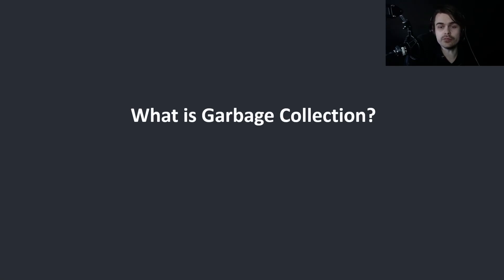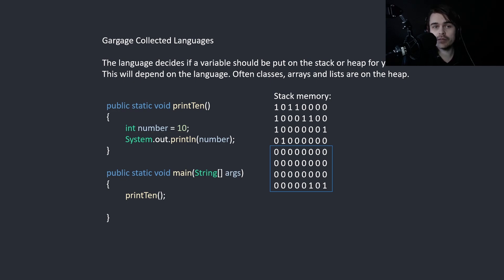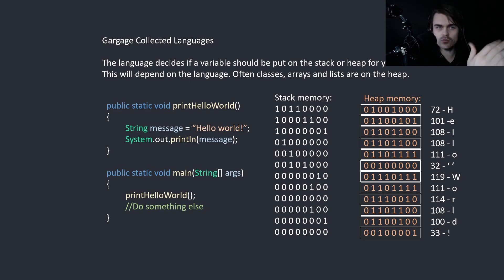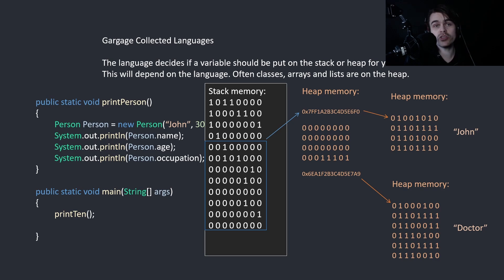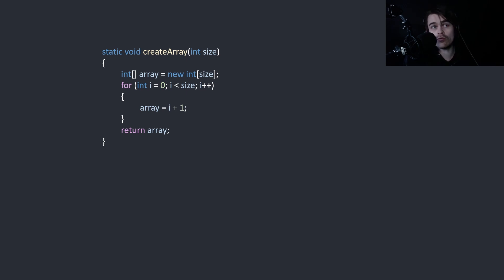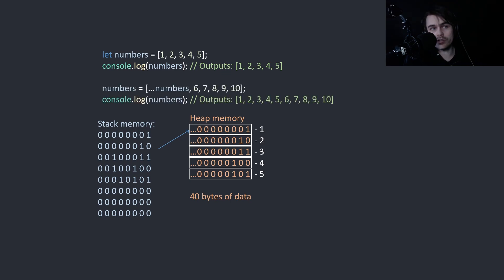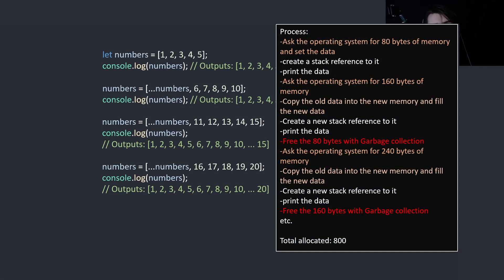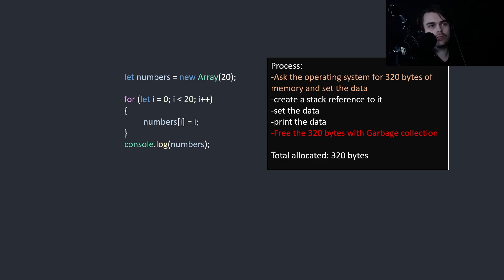What is Garbage Collection? - Coding Concepts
Here I show what garbage collection is and how it works. I mostly used examples from Java and Javascript.

Timestamps:
0:00 Intro
0:50 Stack variables
1:41 Heap variables - String
3:21 Classes on the heap
5:05 Arrays on the heap
6:05 Arrays in Javascript
9:14 Avoiding heap allocations